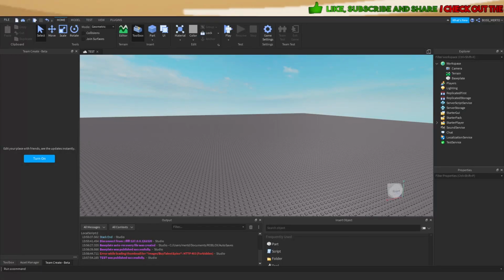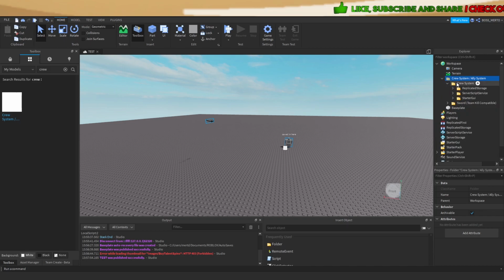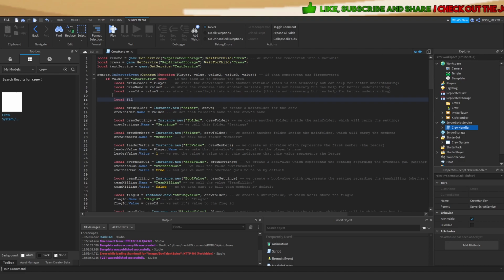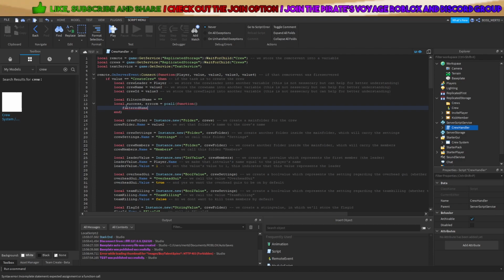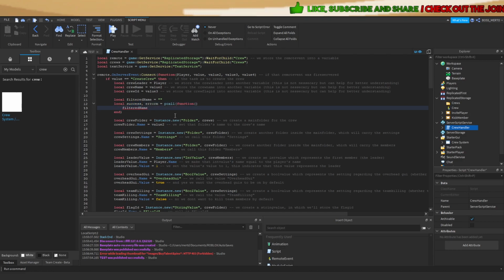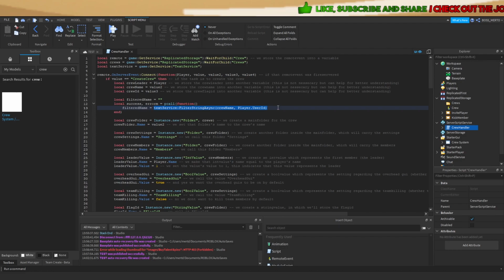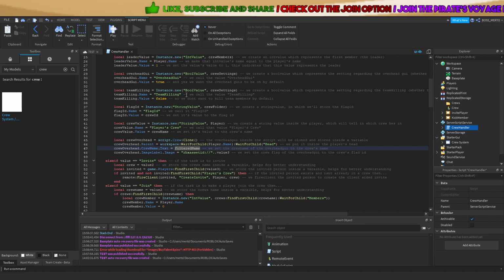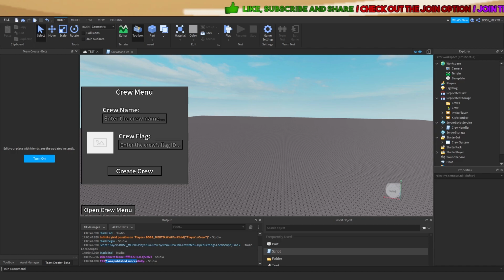[MINI TUTORIAL #17] ROBLOX Studio | CREW NAME FILTER (FOR INAPPROPIATE NAMES)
This video shows how to add a text filter to my crew system to prevent inappropiate names.

Shoutouts to the user who was suggested this and sorry that ROBLOX took down your game because of my crew system, I hope this has helped!

// This is a link to the model I have created in this video, clicking on this supports me.

TIMESTAMPS:
0:00 - 0:46 Intro
0:46 - 1:15 Setting up the crew system
1:15 - 4:57 Adding the text filter
4:57 - 5:25 Testing out the filter
5:25 - 5:45 Outro